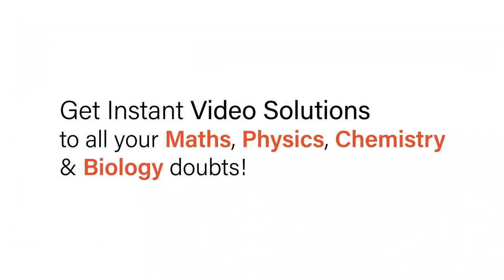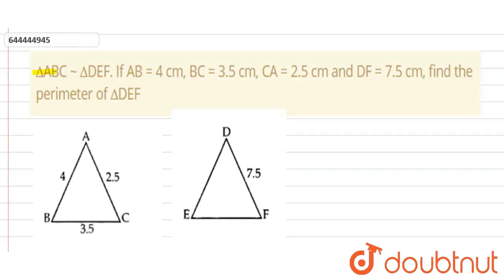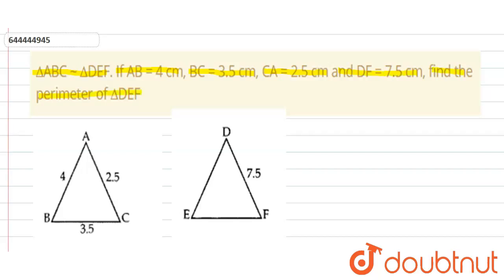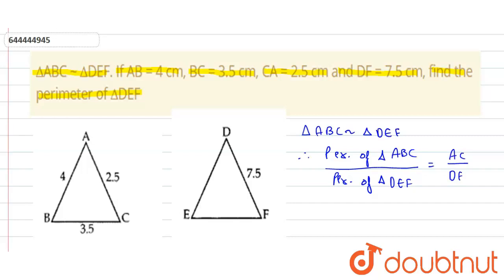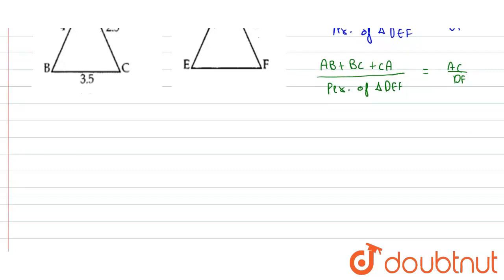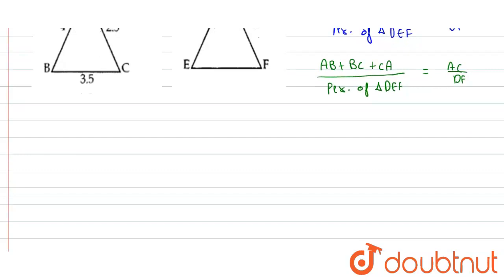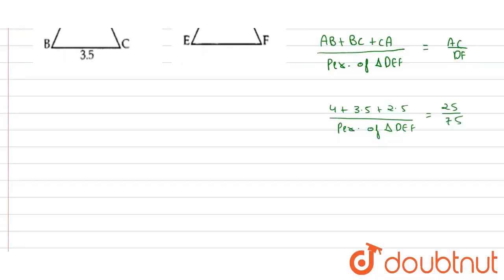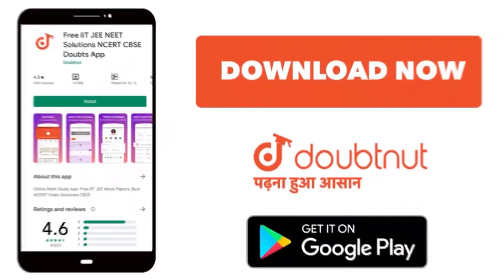∆ABC ~ ∆DEF. If AB = 4 cm, BC = 3.5 cm, CA = 2.5 cm and DF = 7.5 cm, find the perimeter of ∆DEF ...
Class: 10
Subject: MATHS
Board:ICSE

👉 Have Any Query? Ask Us.